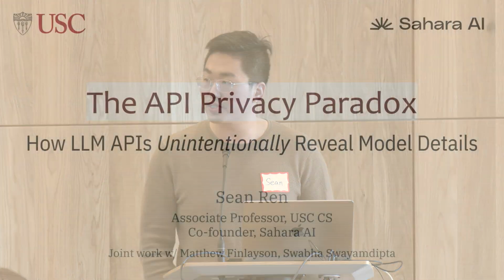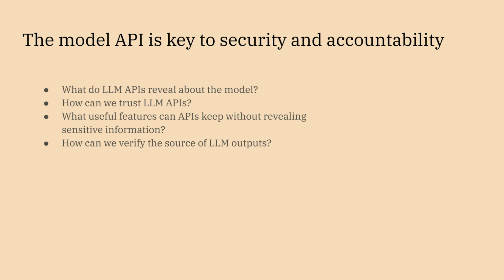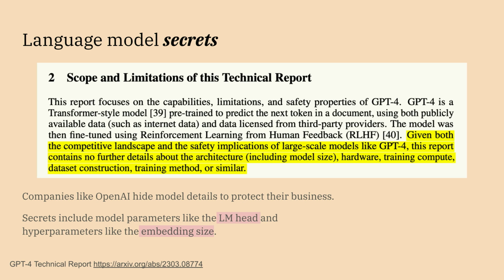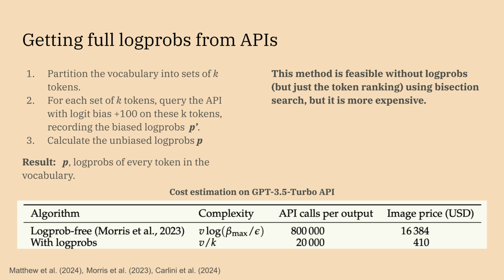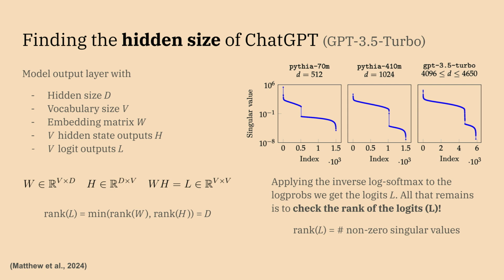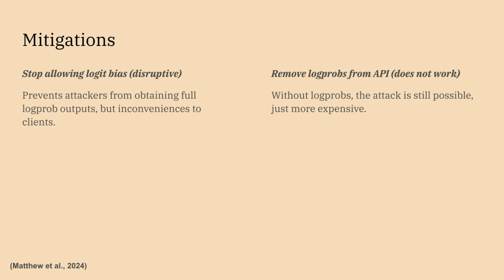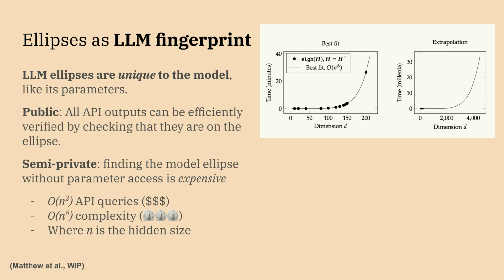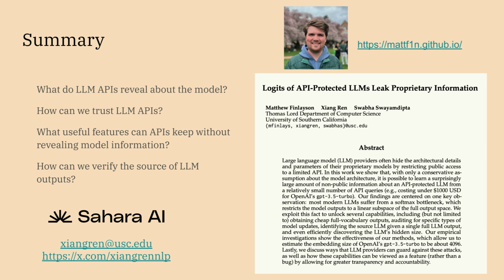04 Stanford Blockchain AI Summit - Sean Ren